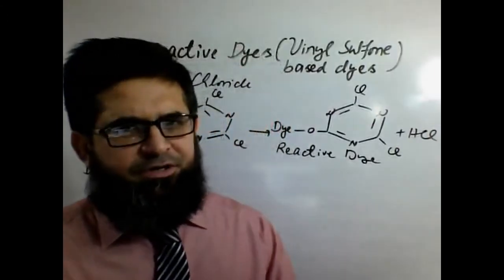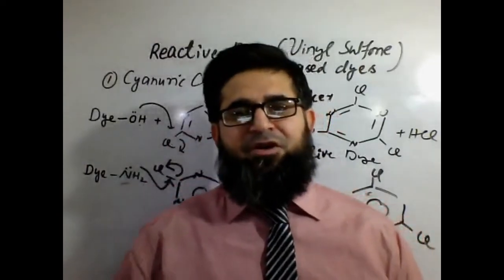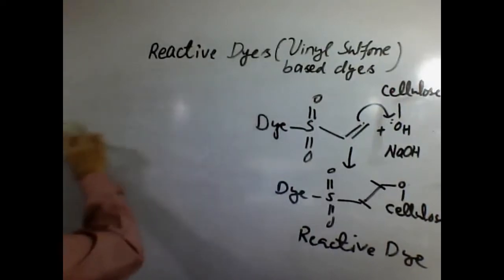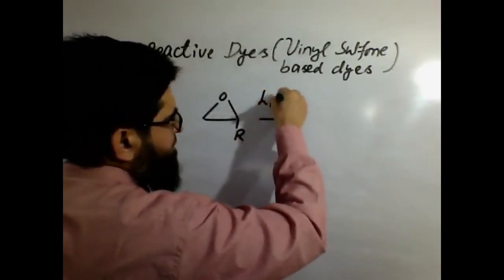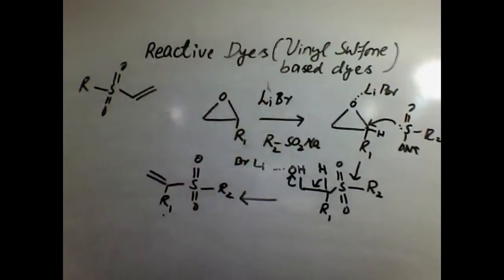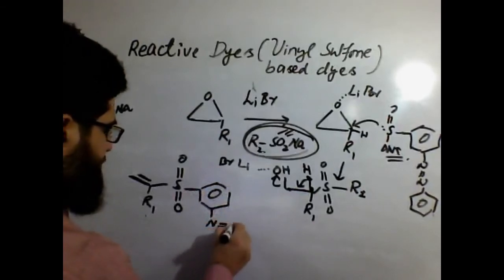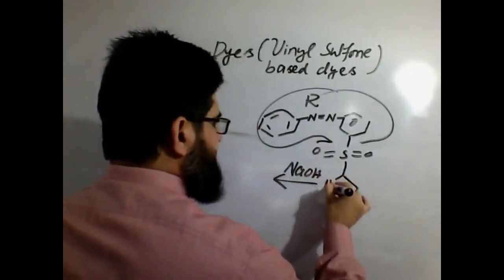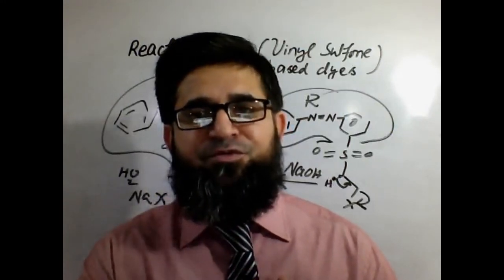Reactive Dyes-2 (Vinyl sulfone based reactive dyes)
Vinyl sulfone-based reactive dyes